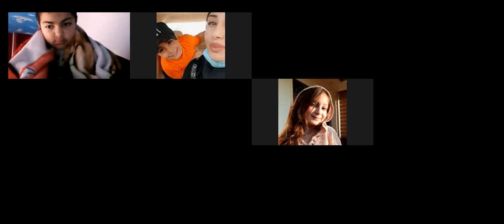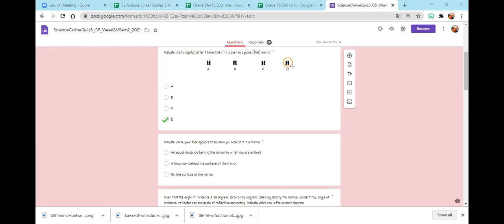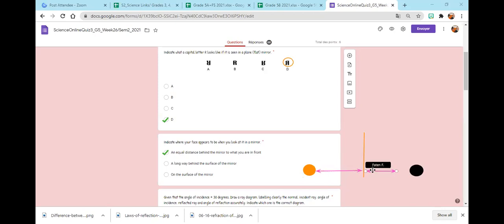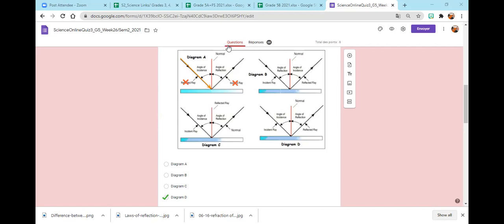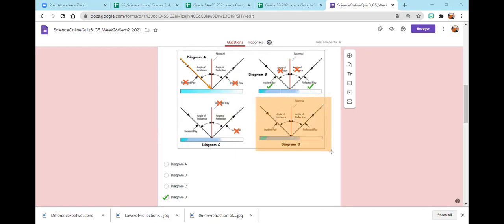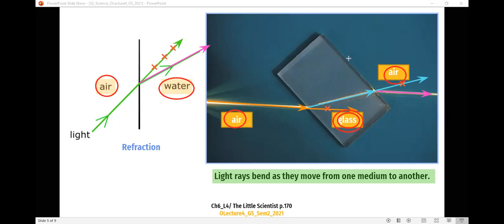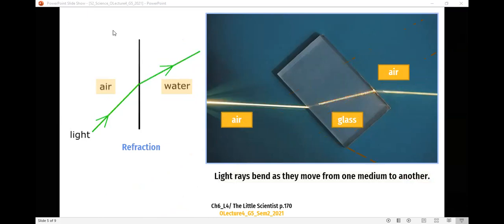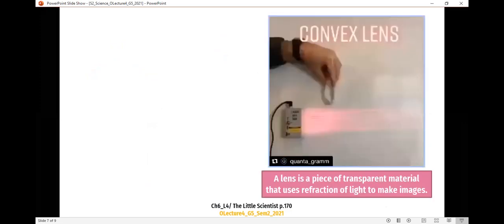Science Live Session 9_G5B_ Week27/Sem2